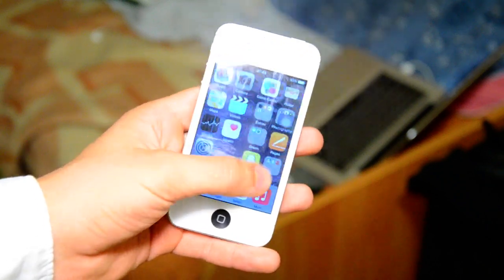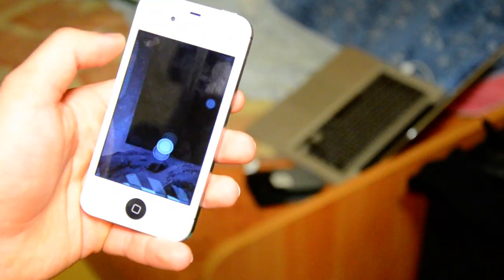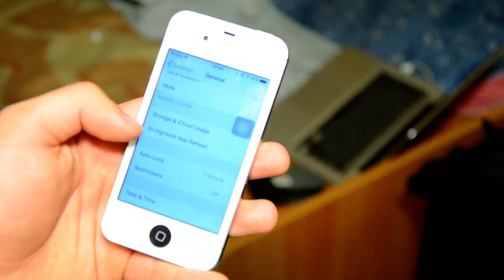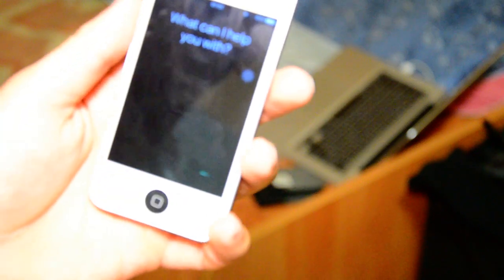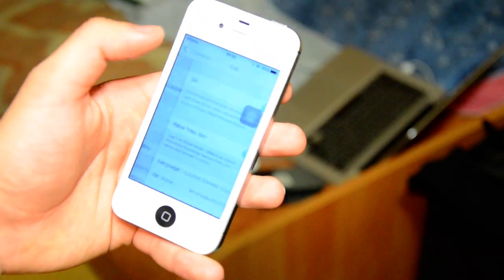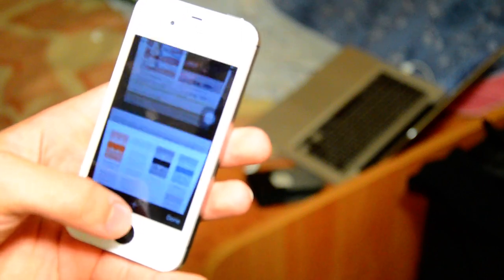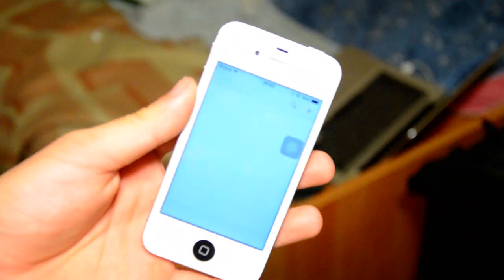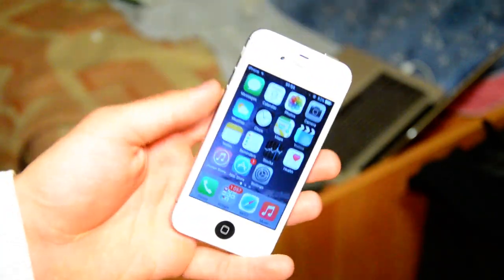IOS 9 : IPhone 4s preview and first look or why you shouldn't update to beta 1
this is a quick video about iOS 9 on iPhone 4s
i will make much better video in the future (review)